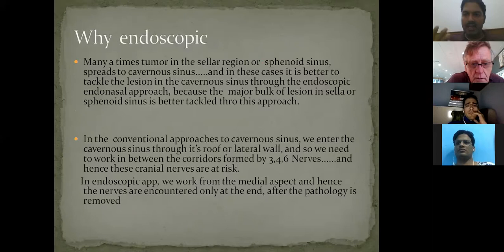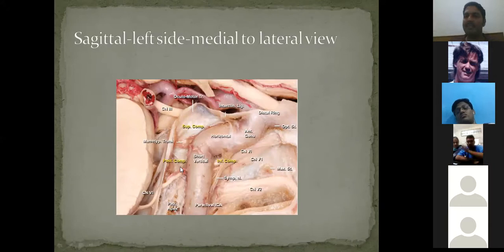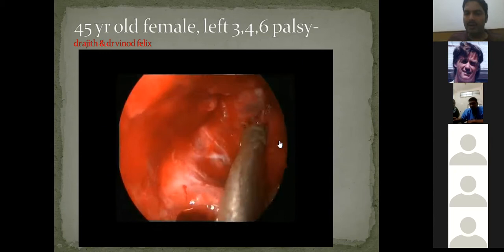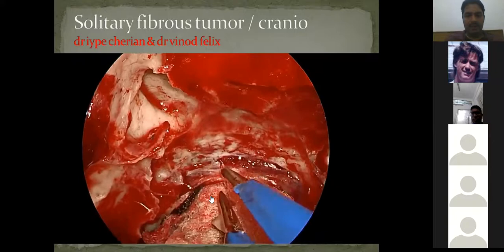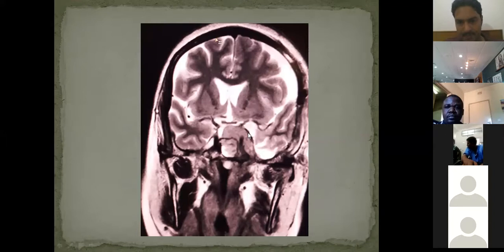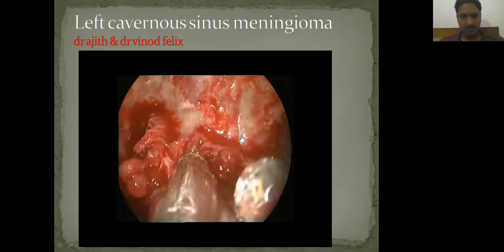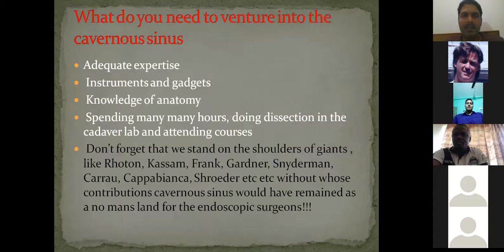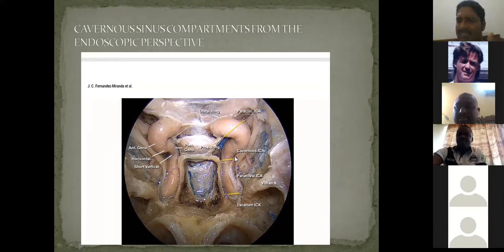Neurosurgery Super Sunday Oct. 21: "Endoscopy in the Cavernous Sinus"